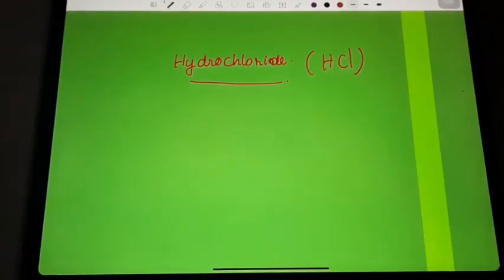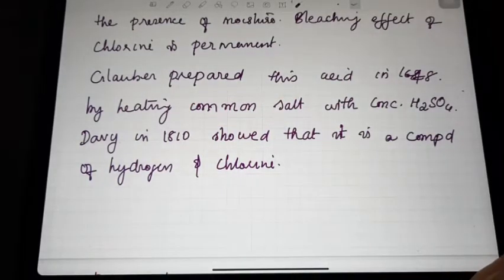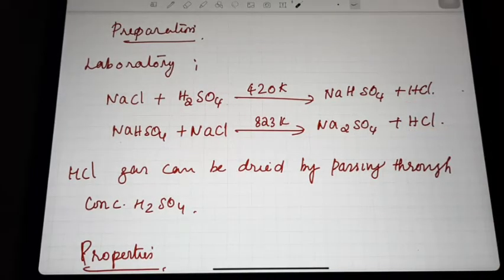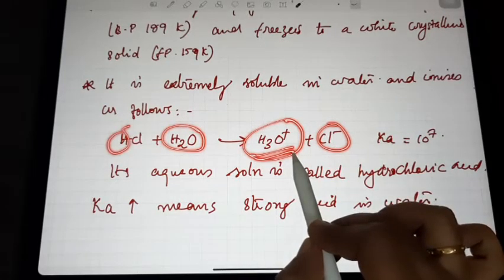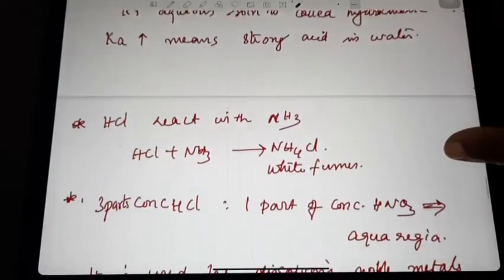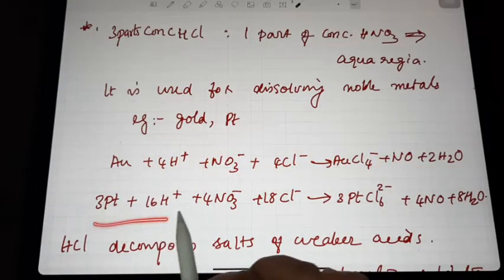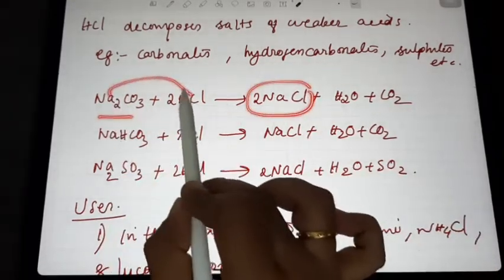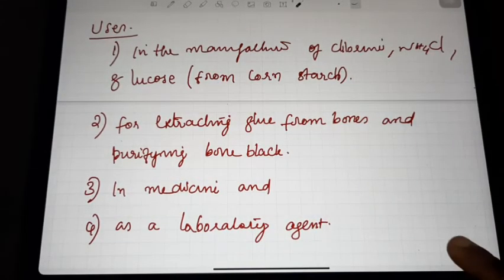Class XII-Chapter 7-Part 13-Group 17 elements-Hydrogen Chloride (HCl)- Hydrochloric Acid